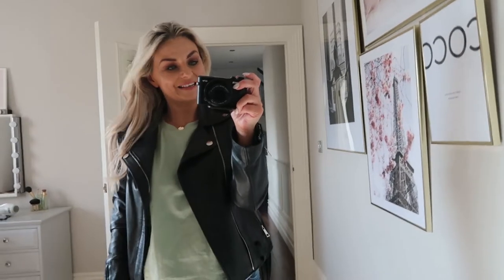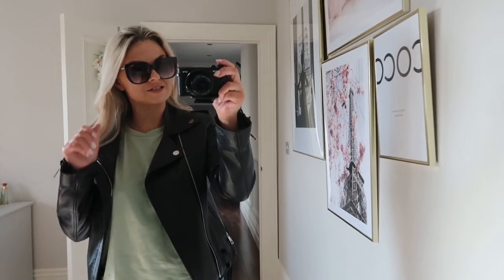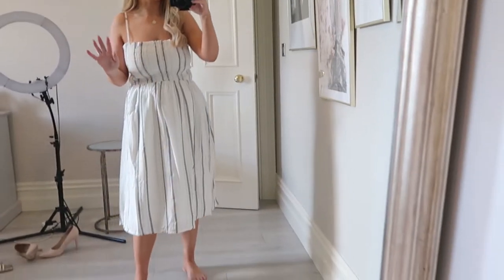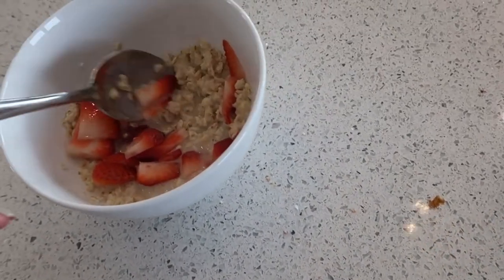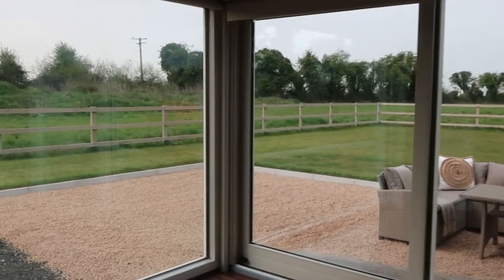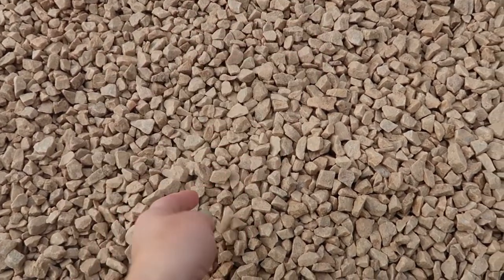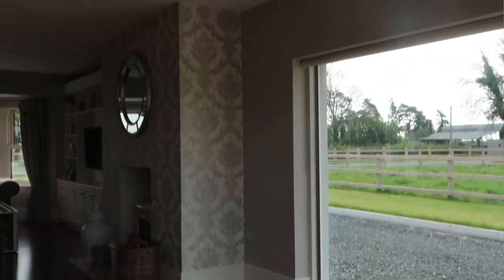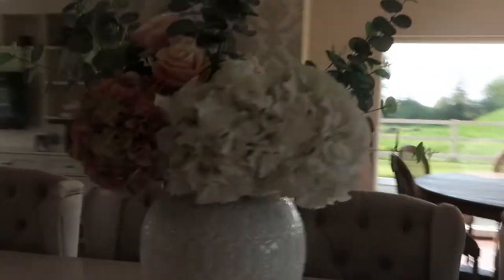RUSTIC DINING TABLE & CHAIRS REVEAL - Something new for the house!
In today's video I am sharing my new dining table & chairs arriving at the house. We bought these from Grove Home, a beautiful
interiors store in Tullamore, Co. Offlay.

This is my first You Tube video and I am excited to document my house, fashion and lifestyle journey with you all. You can follow along on Instagram as I post daily over there @thestyleflamingos.

I have a self - build home in the Kildare countryside in Ireland and I just love interiors. I am doing some things in the house this summer so will take you along with me.

Arlene x

Featured products -

Dining table -

Outfit 1
Green top Fridays Edit

Leather jacket POCO (AF link)

Outfit 2
Jumper The Casual Company (OLD)

Outfit 4
Dress Virgo boutique (last years)

Outfit 5
H&M floral dress (AF link)